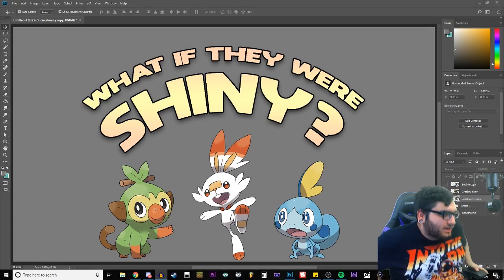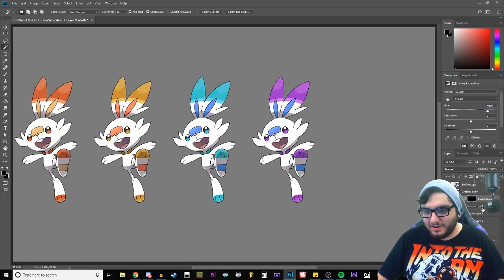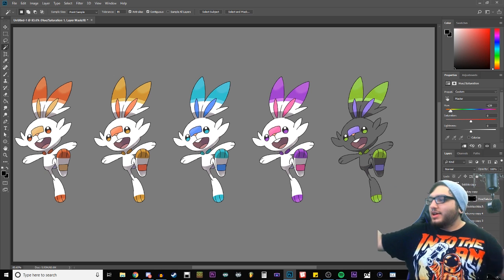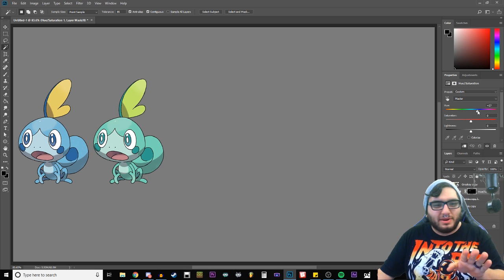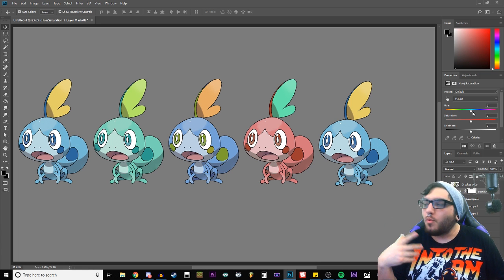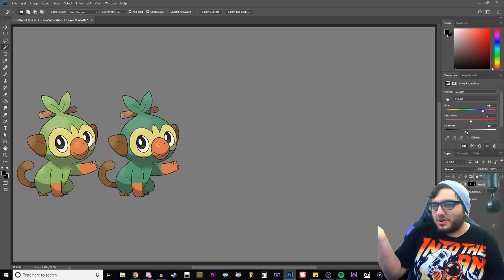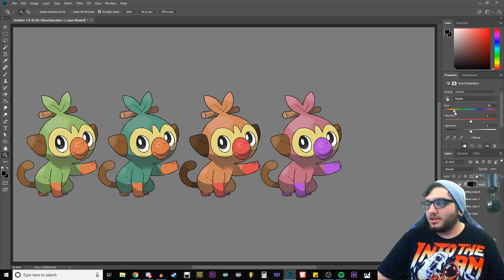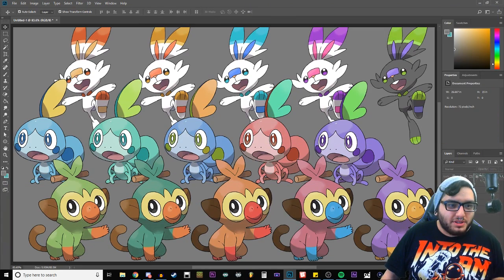Pokemon Sword & Shield - Shiny Galar Starters? - Pokemon Sword & Shield Discussion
Let's dive in to Photoshop and play around with some possible shiny version of the new Galar starter Pokemon from the upcoming Pokemon Sword & Pokemon Shield games!